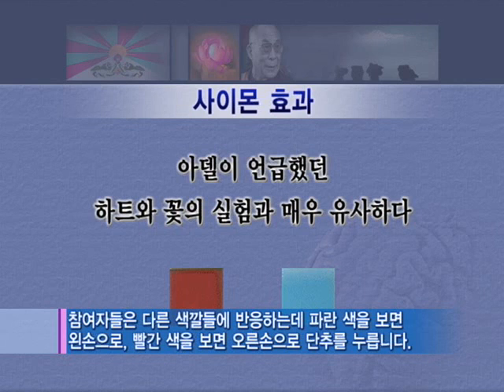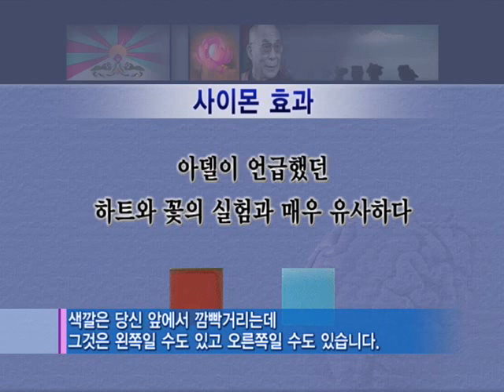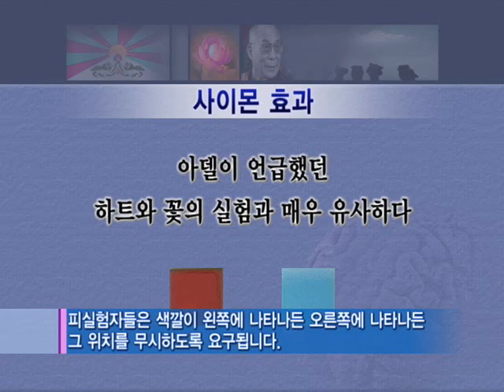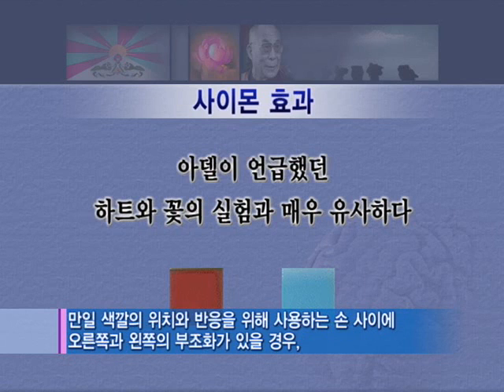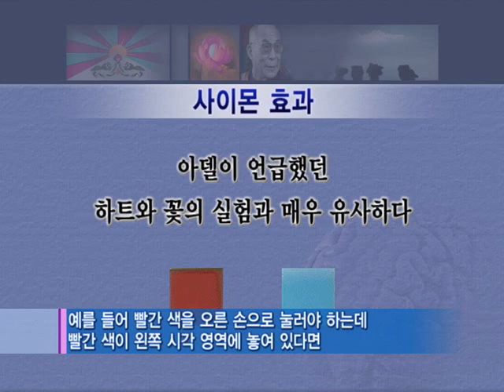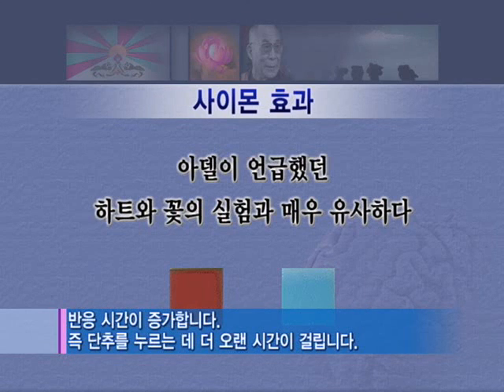제28회 체화와 상호주관성 2부